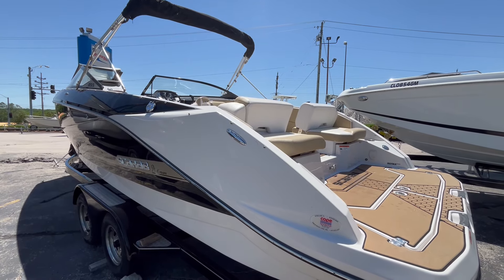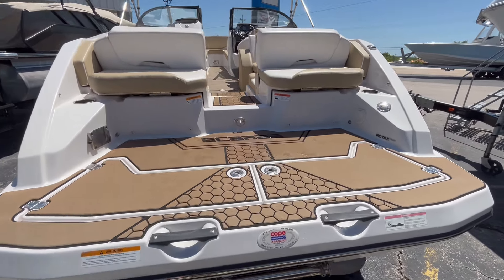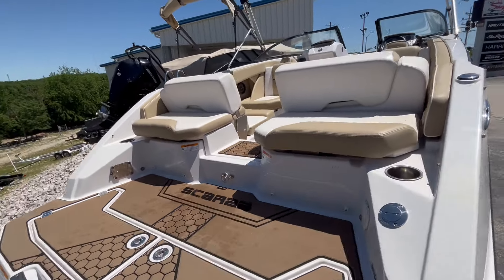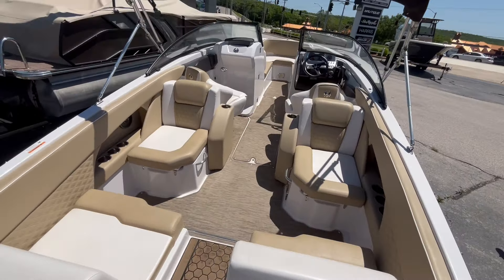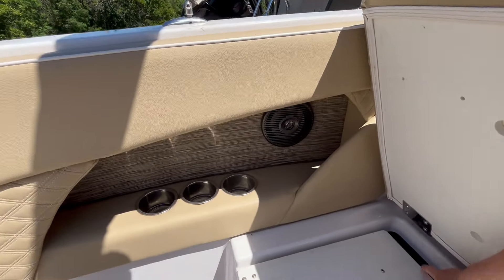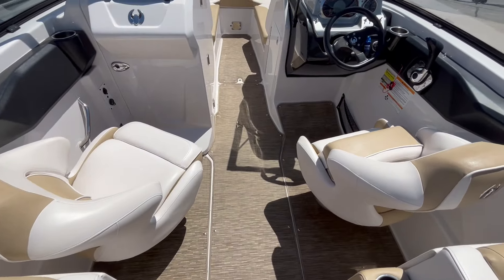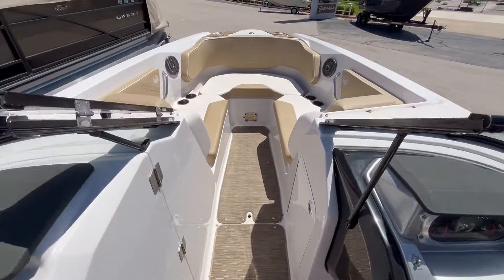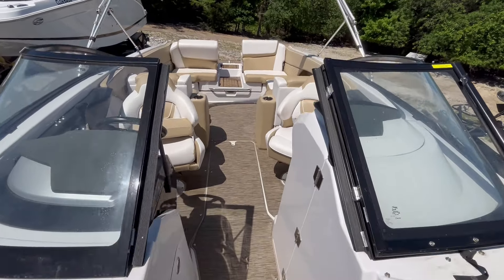2017 Scarab 255 SE For Sale At MarineMax Lake Ozark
It sounds like you have a fantastic opportunity with this Scarab 255! With its jet propulsion system and fiberglass modified-vee hull, it's tailor-made for versatile water activities like day cruising, watersports, and freshwater fishing.

Plus, the fact that it comes with a trailer and has only 80 hours on it means it's practically ready to hit the water without any hassle. Being located at Lake of the Ozarks, one of the premier boating destinations ensures you'll have plenty of opportunities to enjoy all that this Scarab 255 has to offer. Get ready for an exciting summer filled with fun on the water!